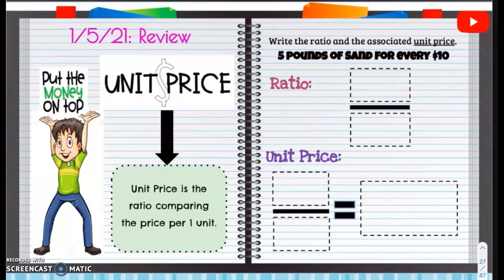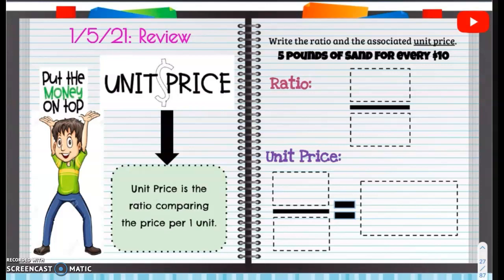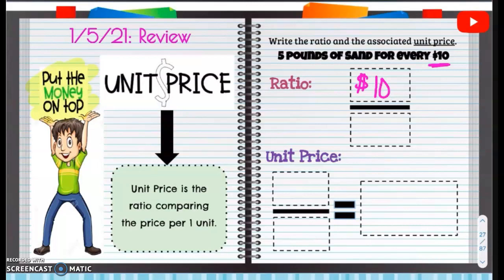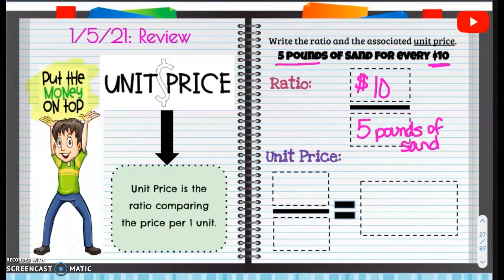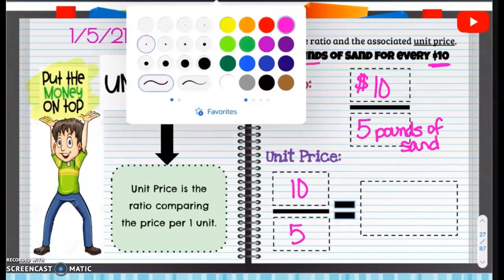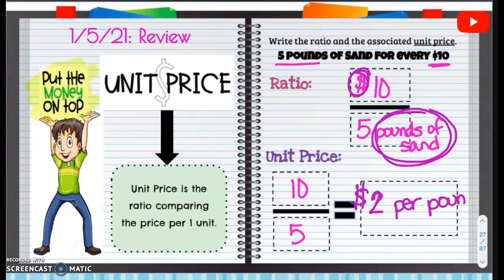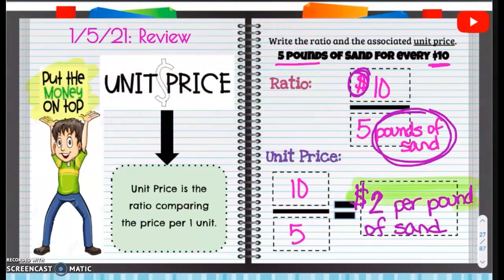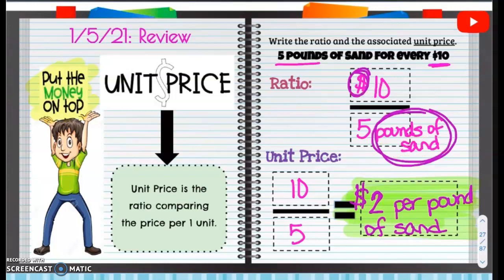1/5/21 Review - Schnaterbeck